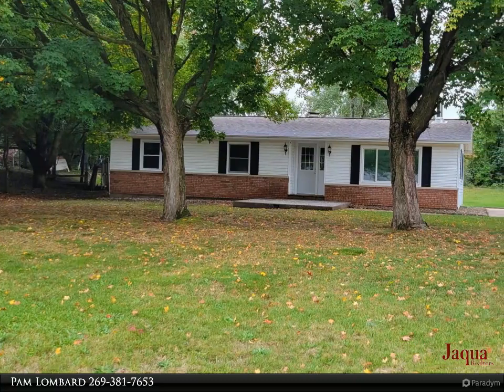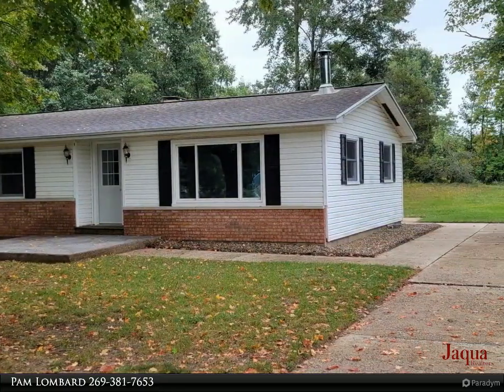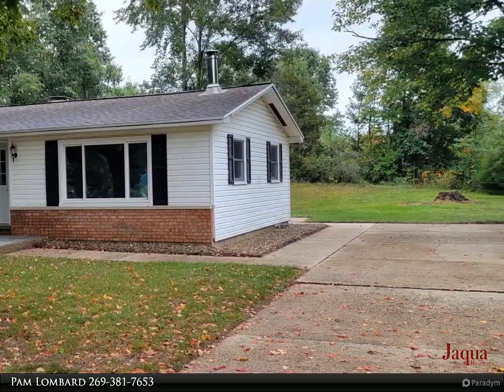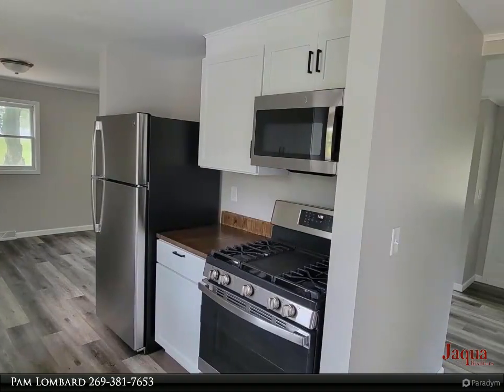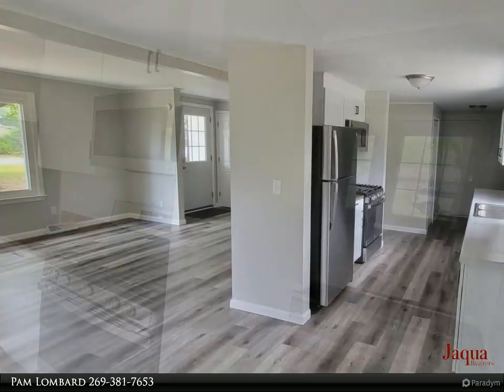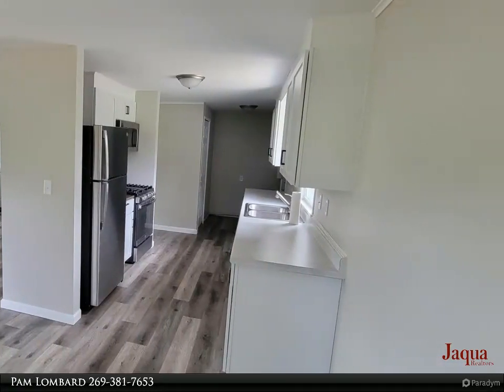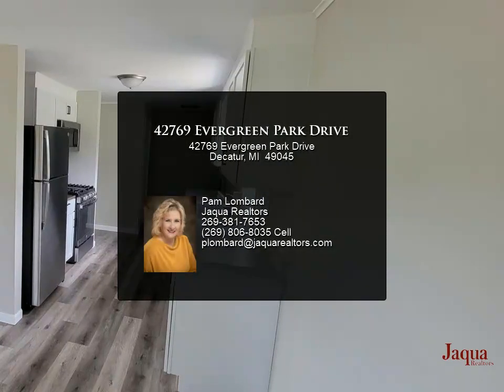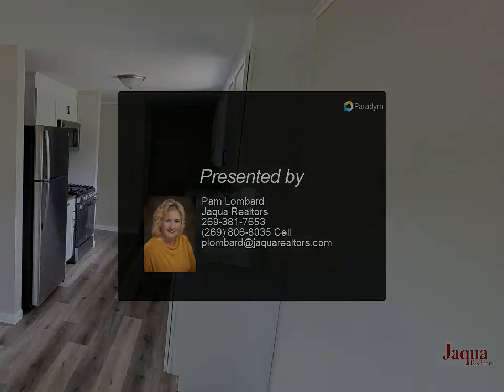42769 Evergreen Park Drive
Open House 12:30-2:30 Sunday Oct 1st. Looking for an FHA, RD, VA financing home, come see this adorable and spacious ranch home. Home has been totally remodeled and offers NEW furnace, water heater, well house, vinyl plank flooring, carpet, doors- interior, exterior, and closet, paint, trim, kitchen, appliances, and updated bath. This home has great floor plan with spacious kitchen, dining and living areas. The full bath is large with tub shower combo. Three large bedrooms with plenty of closet space. Main floor laundry. Located in a cute circle drive neighborhood with nice size yard, patio areas and plenty of room for garage or pole barn. Located just 5 min from Exit 56 off from I94. Only 25 min to Portage, Kalamazoo, or Benton Harbor.

1 full bath

Pam Lombard
Jaqua Realtors